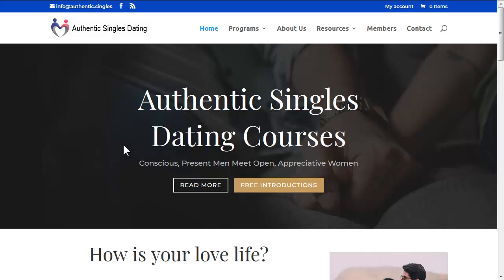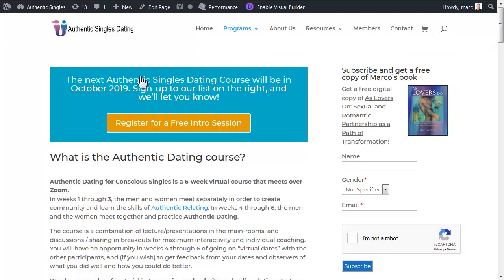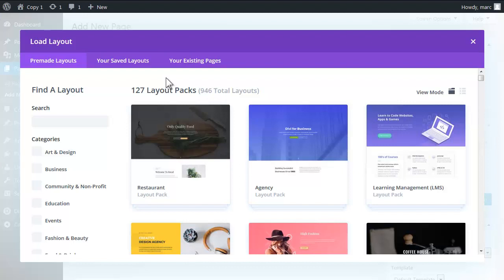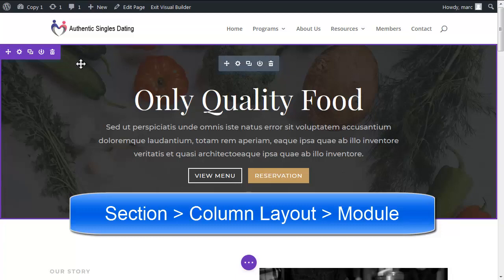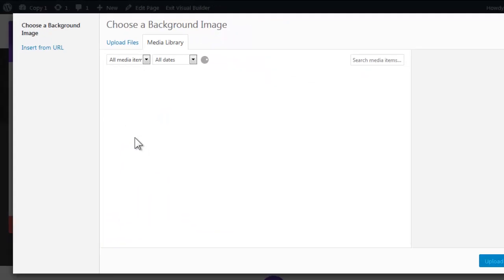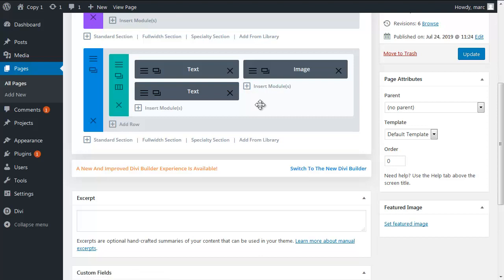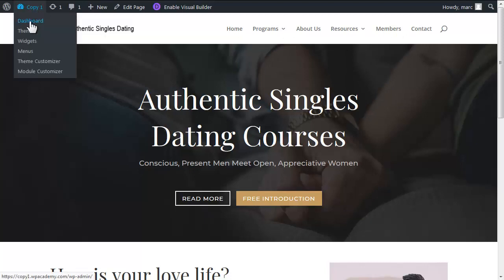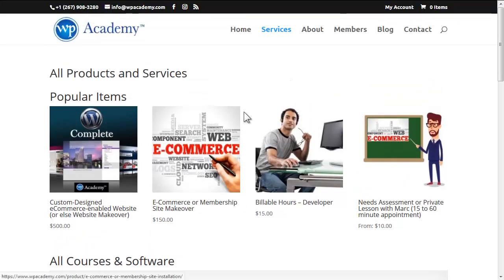Using Divi Layouts to create a professional website -- even if you are a rank amateur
This is a 10 minute tutorial on using Elegant Themes Divi, in conjunction with the amazing 900+ Layout Packs that are included in the licensed version of the software, to make a professional-looking website.  Read the full article of why this is a game-changer